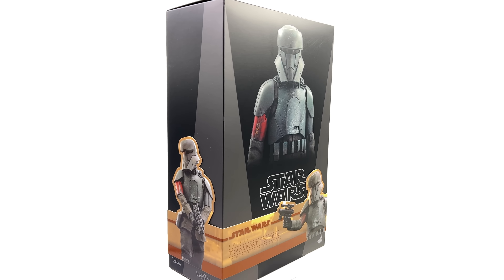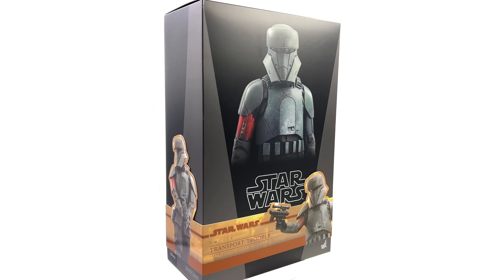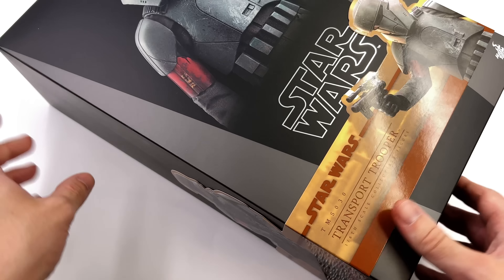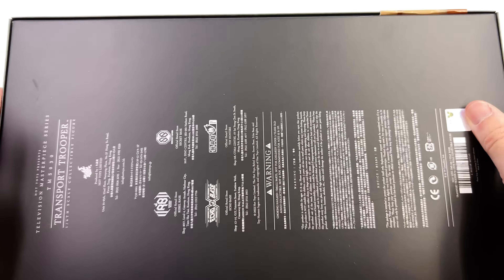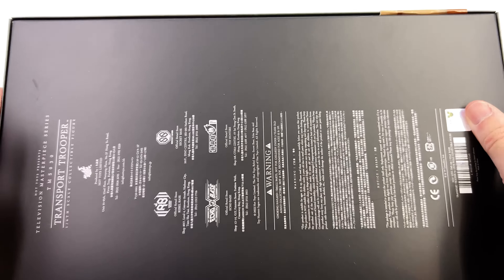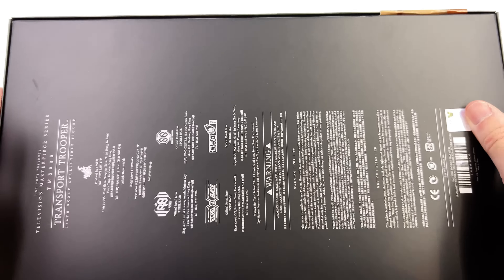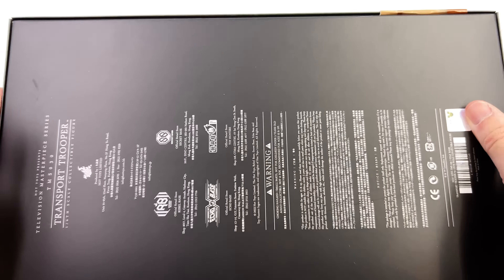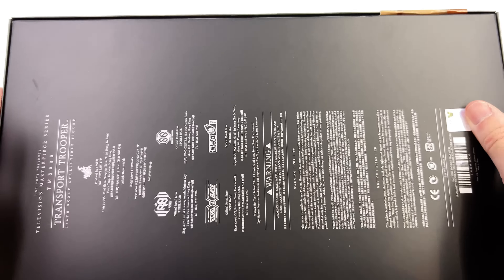Hot Toys Transport Trooper The Mandalorian Unboxing & Review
Hot Toys Star Wars The Mandalorian Artillery Transport Trooper 1/6 Scale Action Figure Unboxing and Full Review @Hot Toys Official doing amazing work as usual!